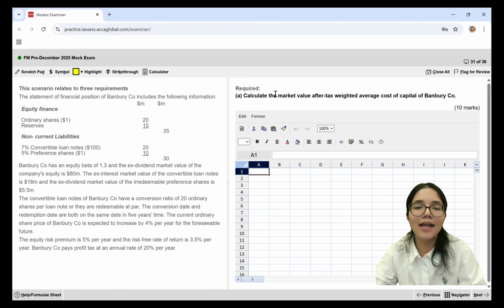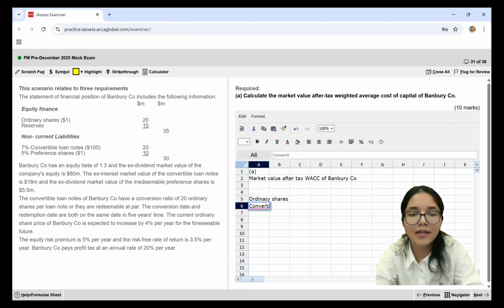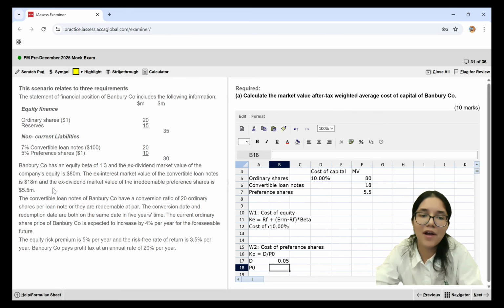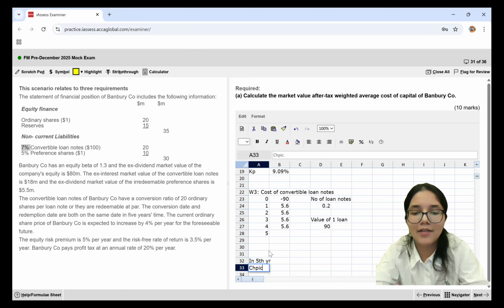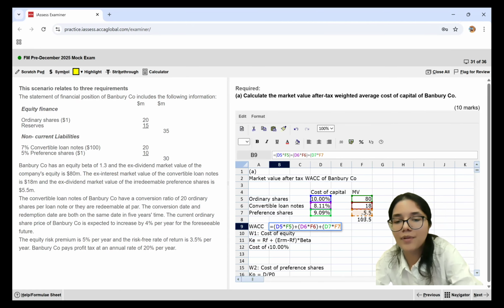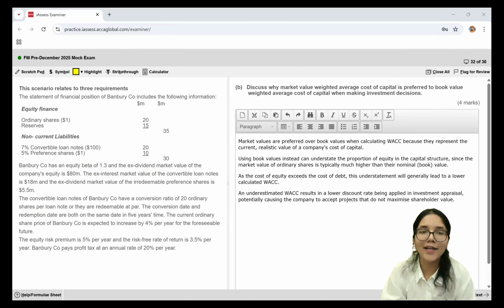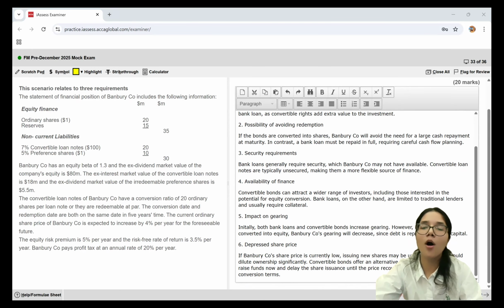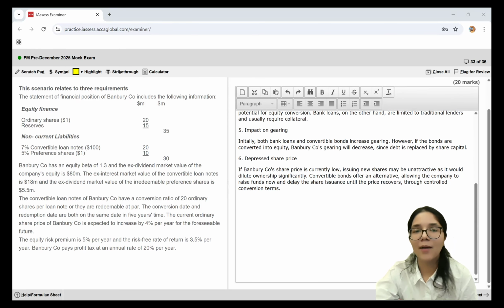ACCA FM Pre December 25 Mock Debrief | Section C | Banbury Co | Tushita Gupta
ACCA FM Exam Pre-Dec '25 Mock Debrief | Step-by-Step Explanation of Questions

Welcome to my detailed debrief of the ACCA FM Pre-Dec '25 mock exam! In this video, I walk you through each question step by step, providing you with clear explanations and insights to help you understand how to approach the exam.